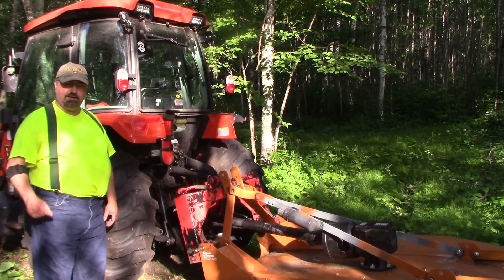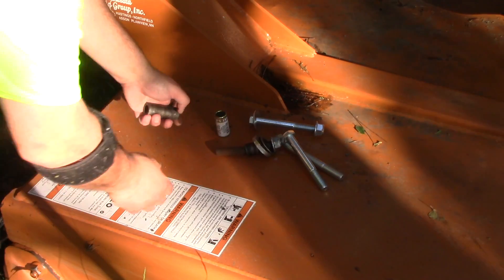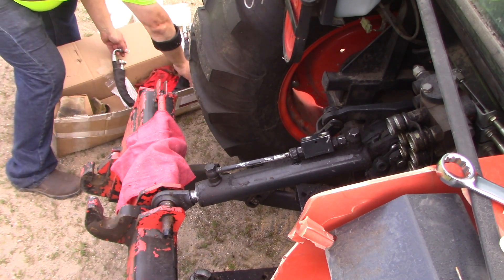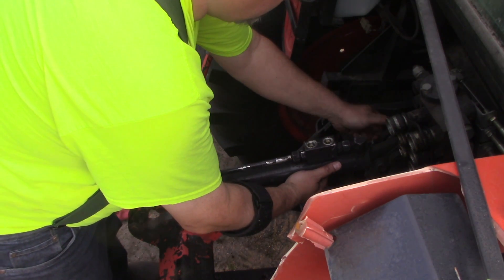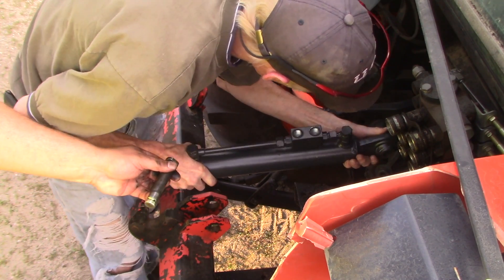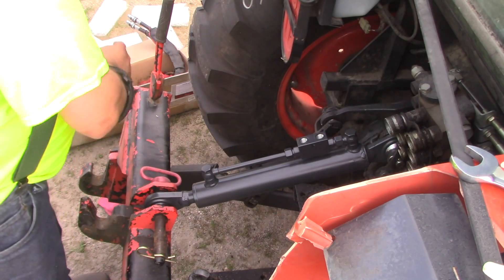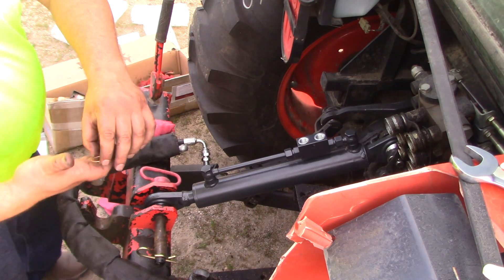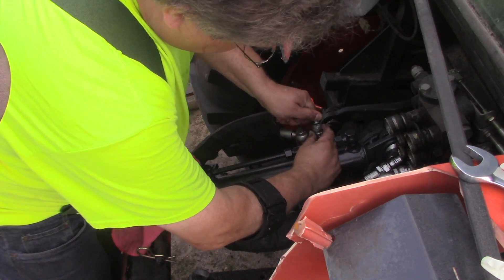Removing and Replacing a Hydraulic Top Link with a Locking Valve on a 3PT Tractor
A hydraulic top link on the three-point (3PT) is the cat's meow. I broke my hydraulic top link blowing out a bladder seal, but now you get to see how to install a locking hydraulic top-link yourself!

Link to Amazon for this exact hydraulic top
Link to Amazon for the correct Hose Kit to 1/2 Agg Couplers